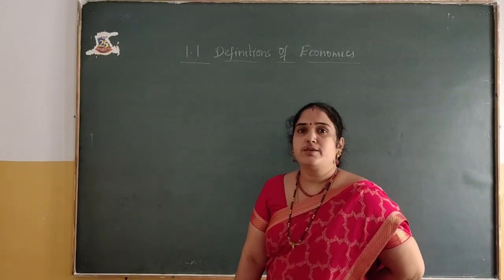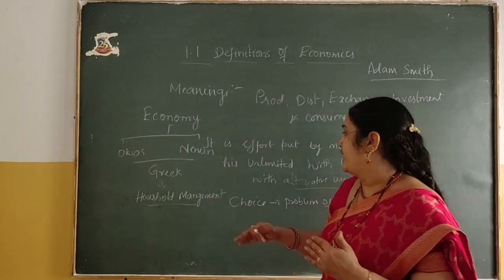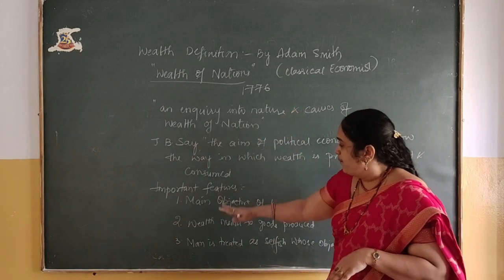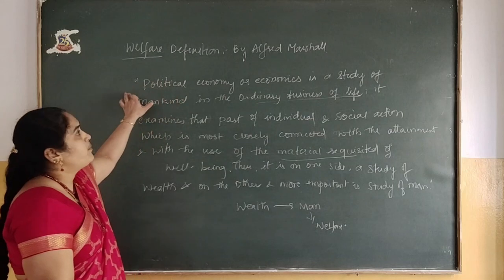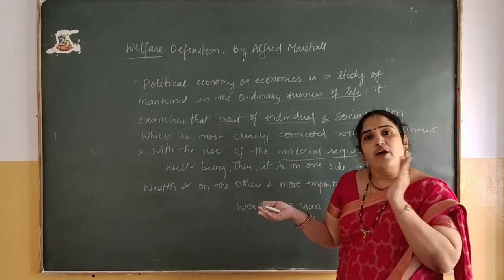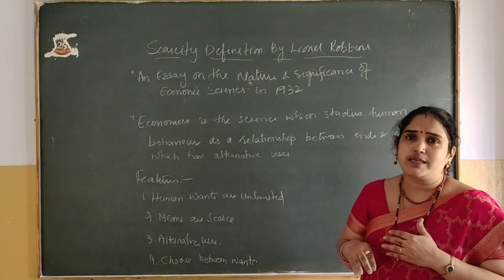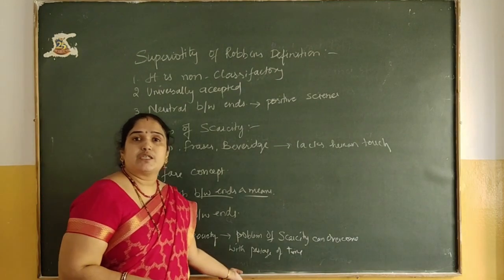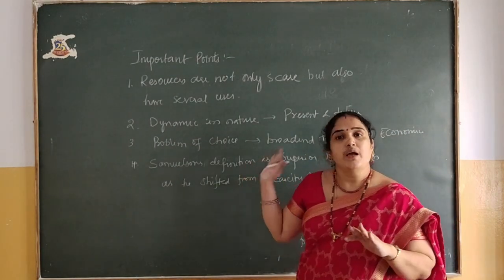SSVB Inter 1st Year Economics Class( Definitions of Economics) By Vandana Madam